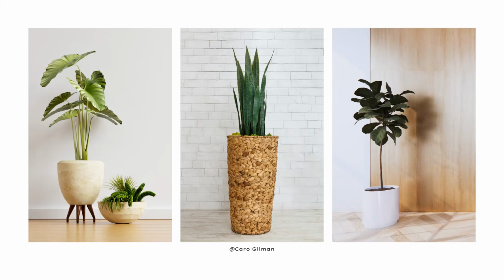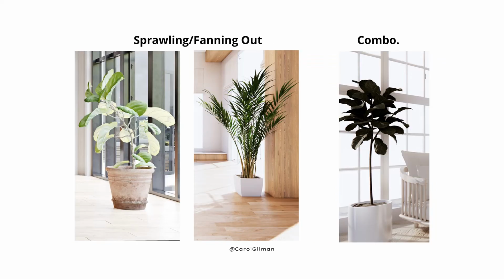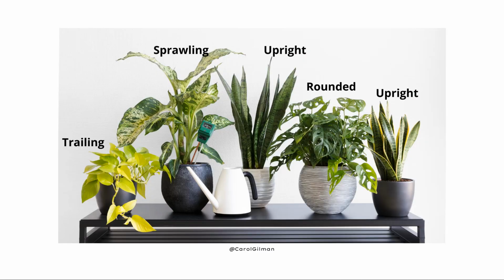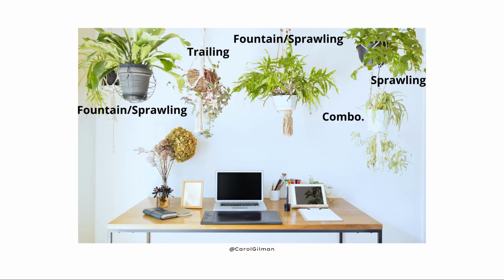Decorating With Plants: Three Areas to Create an Inviting Space Using Indoor Plants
Join me as we look at three different areas in a room where we can decorate with house plants. You'll discover interior design tips on how plants can create variety, repetition, movement, and even focal areas in a room. You'll learn about the unique decorating characteristics of floor plants, table top plants, and hanging plants, and different shapes and forms you can look for.   At the end of each section please share your choices on which type of plant you would choose for a room.  For information on which types of plants to buy for your home, please refer to the resources below.

Resources on Indoor Plants
 - 15 Common Houseplants - Pennsylvania Horticultural Society

Explanations of Design Concepts and Design Terms Discussed in This Video:
FOCAL AREA - An area in a room that grabs our attention.  Plants can be focal areas.
FORM - One of the interior design elements that describes shapes in a 3-dimensional way.  Plants can have different types of forms including rounded or upright, column type designs.
REPETITION - An interior design principle where we can create rhythm or movement in a room.  One way we can do this with plants is by placing them at different heights.
VARIETY  - As part of the interior design principle of harmony, variety keeps a space interesting so that not everything is the same. Plants are a way to add variety in a room.

The music for this video is by artist Asher Fulero and is available in the YT Music Library.

Make your walls look great with cool abstract photography. (I benefit from any sales that are made.)

Video Chapters:
0:00 Indoor Plants
0:39 Decorating With Floor Plants
3:22 Decorating With Tabletop Plants
6:17 Decorating With Hanging Plants
7:58 Lighting
10:06 Choose Plants to Match Your Lifestyle
10:53 Choosing Plant Containters